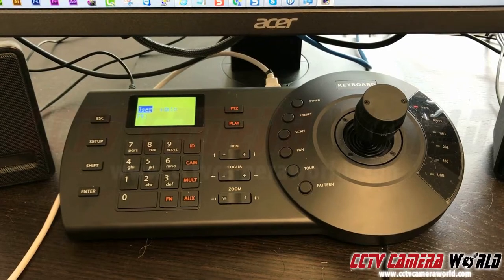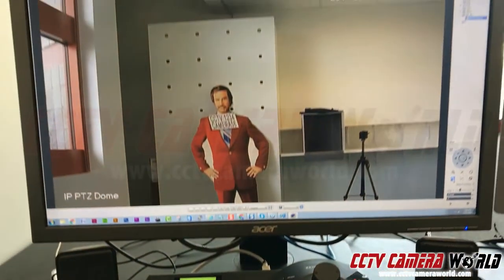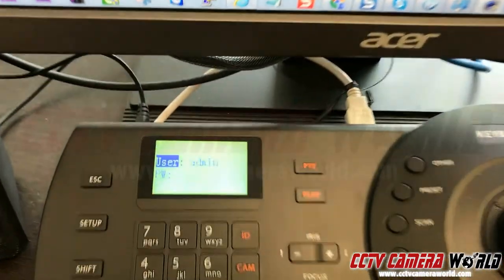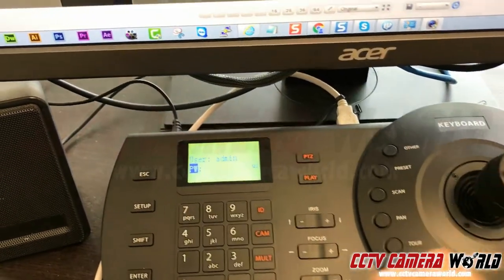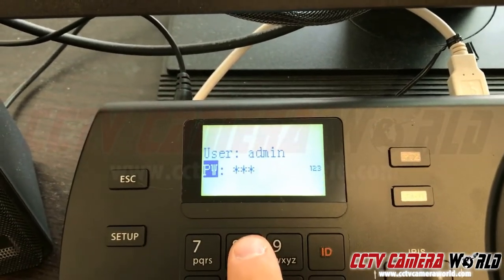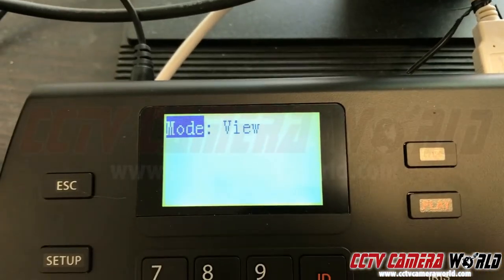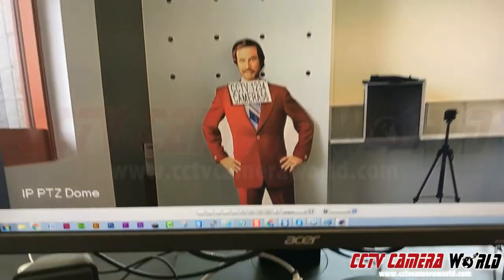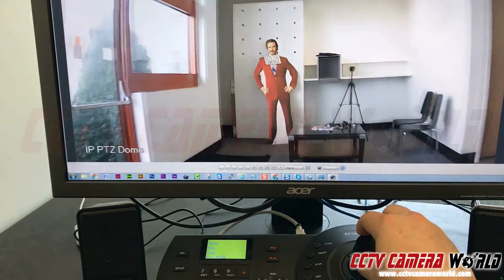How to use a USB PTZ Controller with a Windows PC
In this video, you will learn how to use the PTZ Controller (sku PT500) through USB on a Windows PC along with the Smart PSS software. The PTZ controller shown in this video works only with items purchased from CCTV Camera World. Feel free to browse the links below for additional information: